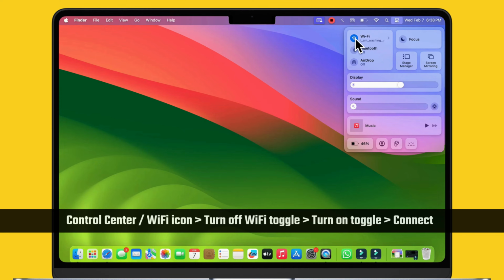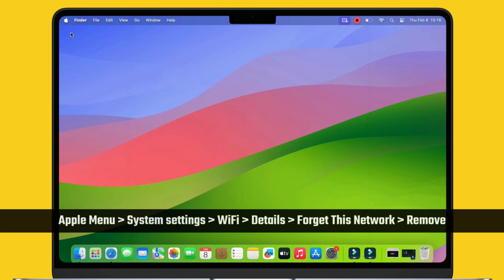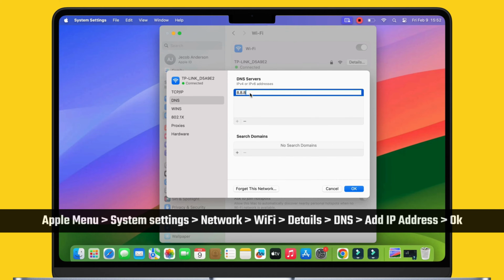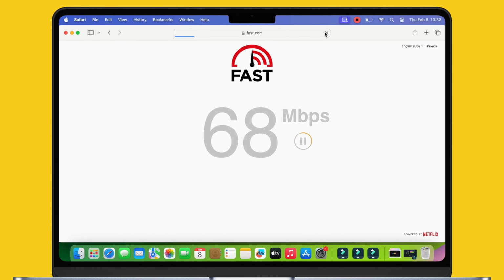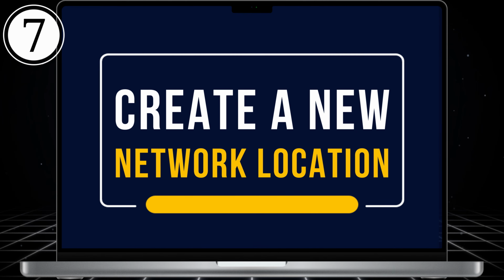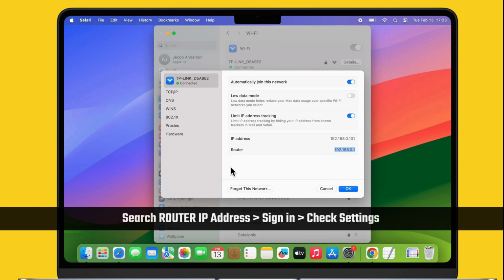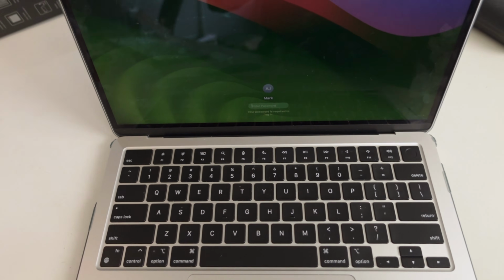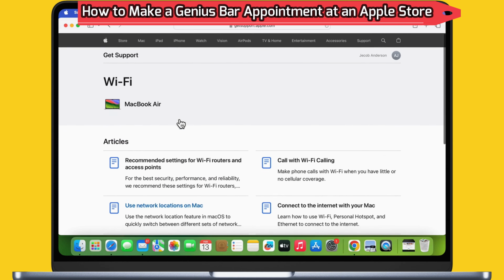[Fixed] WiFi Not Working on Mac in macOS Sonoma (2025) MacBook Pro, iMac, Mac Mini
Are you struggling with Wi-Fi problems like WiFi being connected but no internet, slow WiFi, WiFi not showing, or web page not opening?
Here are fix for your Wi-Fi problems like WiFi being connected but no internet, slow WiFi, WiFi not showing, or web page not opening.

Timestamps:-
00:00 intro
00:20 Check Wi-Fi connection
00:53 Restart Mac device
01:16 Check the macOS software Update
01:52 Forget & rejoin the Wi-Fi network
04:44 Use Wireless Diagnostics
05:10 Repair Wi-Fi system files. (Delete Wi-Fi PLIST Files)
06:18 Create a new network location
06:56 Check for interference
07:11 Check The router's settings
08:31 Reset NVRAM, PRAM & SMC
10:00  Contact Apple support

Before troubleshooting WiFi issues, test the network on another device to identify the issue on your Mac or router and network.

Internet not working on Mac
WiFi not working on Mac
WiFi issues on Mac
MacOS Sonoma Internet not working
WiFi Not Working on MacOS Sonoma
MacBook WiFi is not Working
WiFi Keep Disconnecting on Mac
Slow WiFi speed on Mac
WiFi Keeps disconnecting on Mac
WiFi not Available on Mac
wifi & network problems macOS Sonoma
Won't My Mac Connect To Wi-Fi
MacBook Not Connecting to Wi-Fi
Wi-Fi Problems on macOS Sonoma
iMac Says Connected But No Internet

The first helpful solution is to Check your Wi-Fi connection. This solution may help to fix Wi-Fi or internet-related connection problems.

If you don't find it, you may need to move closer to the router or check if the Network has poor connectivity.

If the problem persists, follow the second beneficial solution: Restart your Mac device. This process helps your device to clear all temporary files and restart the app.

Sometimes, outdated software can cause Wi-Fi problems.

After updating the software, restart your Mac if prompted.

If you still have a problem, Follow the fourth frequently used solution. Forget & rejoin the Wi-Fi network.

Now, click on Forget this Network option.

Your Mac and other iCloud keychain devices will no longer join this Wi-Fi network. Before taking action, ensure you have this WiFi password to rejoin.

Click on Remove to confirm.
You will see the previous Wi-Fi network name under the Other Networks section.

Move your cursor on it and click on the connect button. Your device will show an enter password screen. So, enter the Wi-Fi network password and click the ok button.

Wait until your Mac device gets connected to the Wi-Fi network.

Now go to the speed test website and check whether the internet works.

If you're facing a problem like slow internet or some websites not opening, you must Check and Change the default DNS server to a public DNS Address; the list is given in the top I card and description.

If no DNS records are available, you must add two IP addresses by clicking this plus icon.

First, enter eight dot eight dot eight dot eight, and again click on the Plus icon and enter eight dot eight dot four dot four.

Still, if you face the issue, you must Delete and add a new Wi-Fi service.

Go to the Apple menu at the top left corner and select the system settings. Then, choose the Network section.

To delete the Wi-Fi service, right-click on the WIFI - Delete service option.

Confirm the "delete Wi-Fi service."

Now, add a new WiFi service.

Click on the three dots icon under the other services section. Select Add Service.

Select the interface name from the dropdown menu and enter a name for the new service.

At last, click on the Create button.

Your device will connect to the Wi-Fi network. If you see an orange light under Wi-Fi, your Wi-Fi is disconnected. It would help if you right-click beside Wi-Fi to connect.

If your device fails to connect with Wi-Fi, follow the Fifth functional solution to Use Wireless Diagnostics.

The sixth feasible solution is to Repair Wi-Fi system files. (Delete Wi-Fi PLIST Files)

Then, unplug your router from the power source, wait for about a minute, and plug it back in. Wait a few minutes for the router to reconnect to the internet, and try to join the Wi-Fi network again.
To reduce Wi-Fi interference, move your Mac closer to the router and remove obstacles or devices that may cause interference, like walls, furniture, microwaves, or cordless phones.

The ninth favorable solution is to Check your router's settings.

If none of the previous solutions work, the last solution is to contact Apple support.

Suppose you're having trouble with your Wi-Fi adapter or some other part of your device. Contact Apple Support to sort it out.
You should visit the Apple support website, Select WiFi.
click on the continue button.

From here, you can contact or chat with Apple support experts or read suggested articles to solve your problem.
Also, you can book a genius bar appointment to schedule a repair.